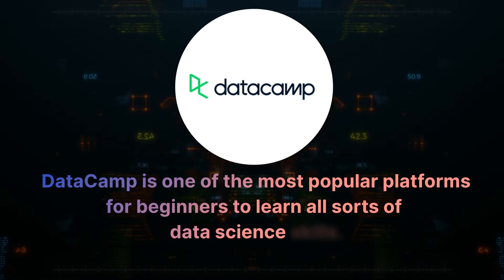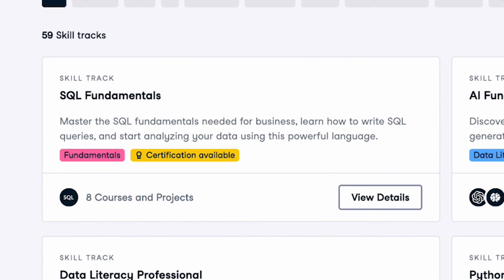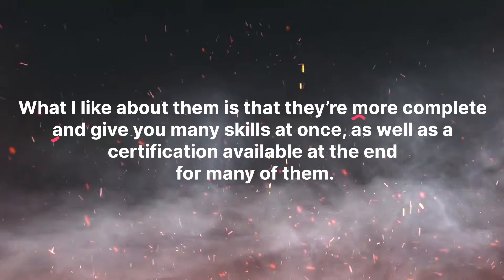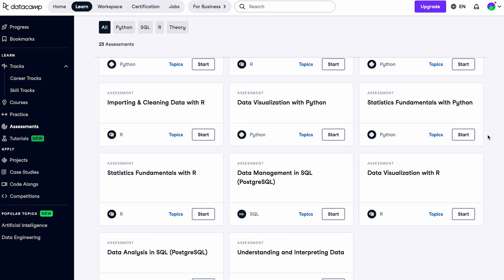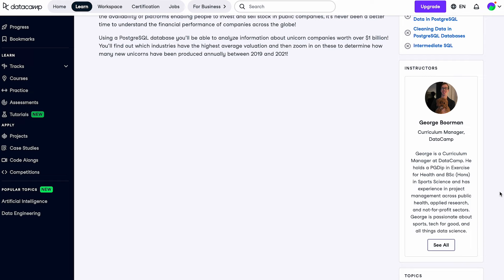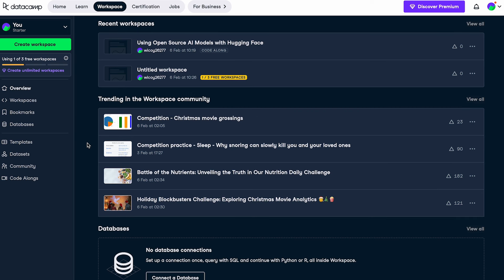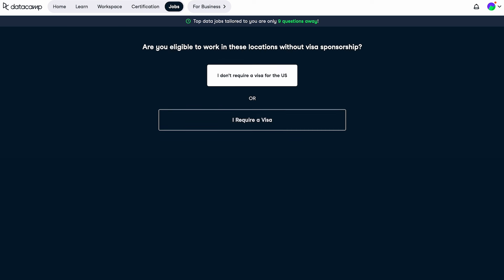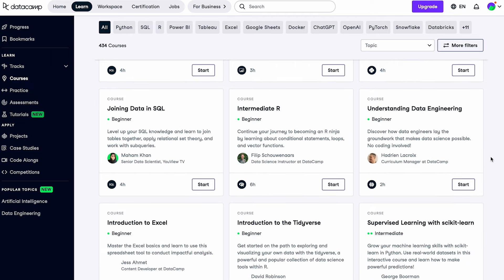DataCamp Review - Is It Worth It? (2024)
The information on this YouTube Channel and the resources available are for educational and informational purposes only. This allows me to run the channel and make free, quality videos for you.